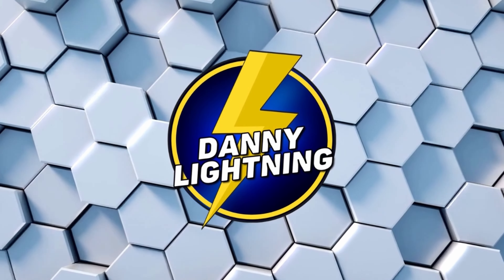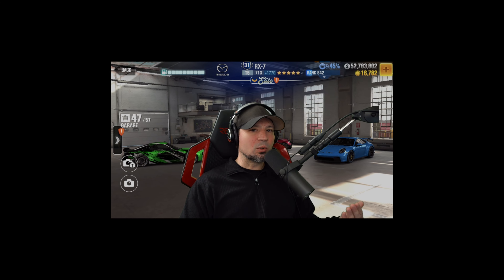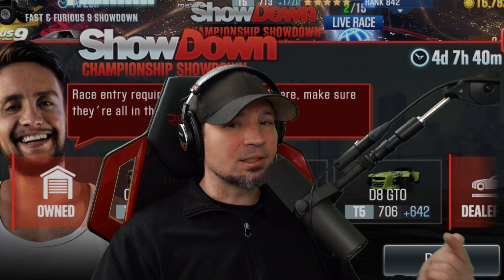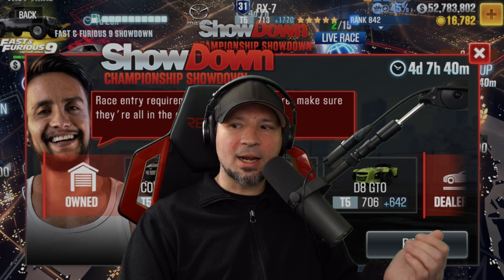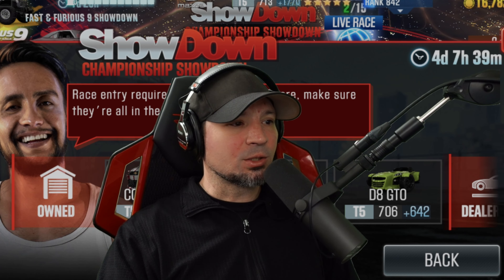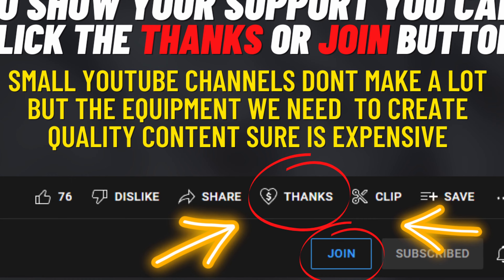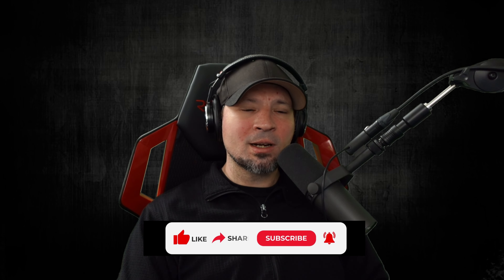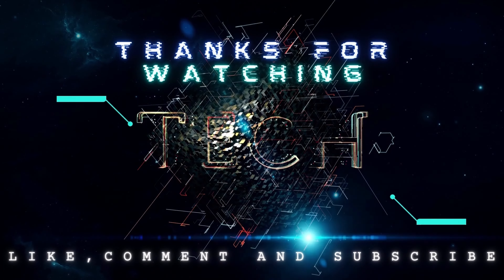CSR2 Why Was the zonda removed from showdown ?? pagani zonda cinque roadster removed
lets talk about why the pagani zonda cinque roadster was removed from the csr2 showdown this season, it looks like there was some sort of glitch or problem so lets talk about that.